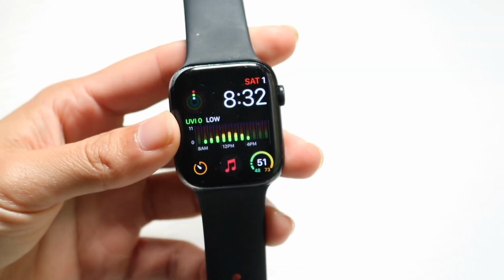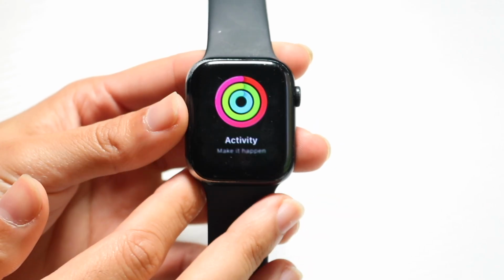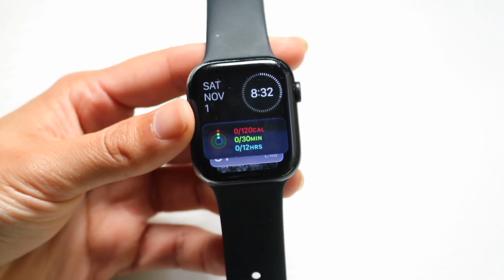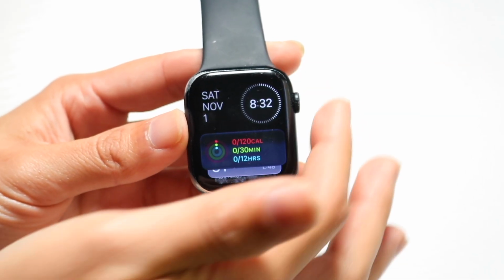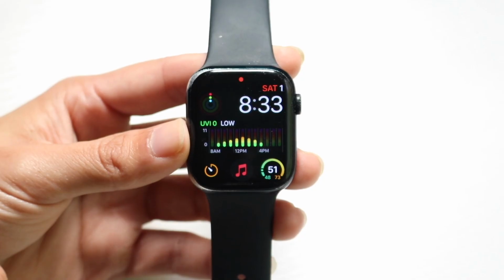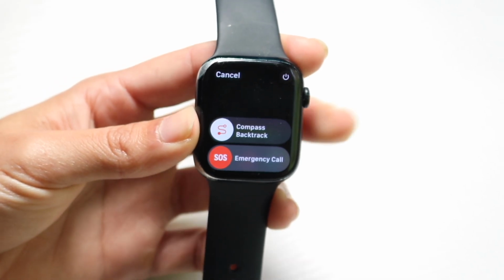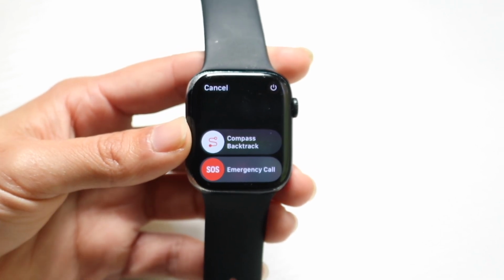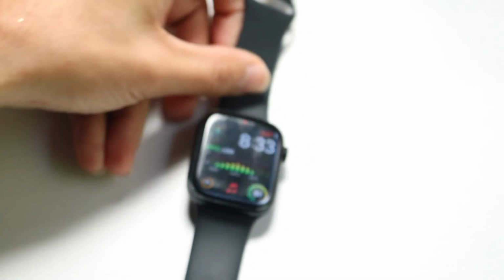How To FIX Missing Widgets On WatchOS 26!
Here is exactly How To FIX Missing Widgets On WatchOS 26!